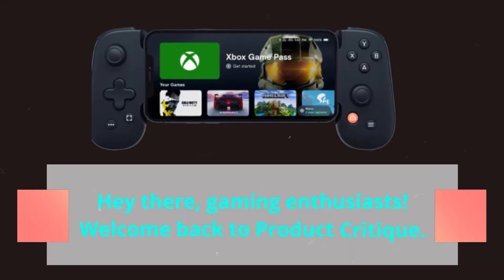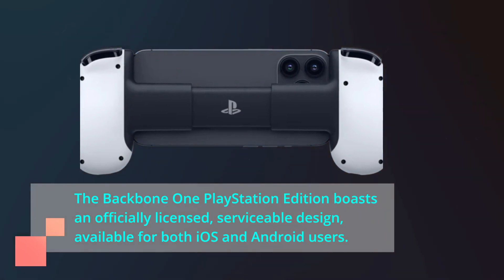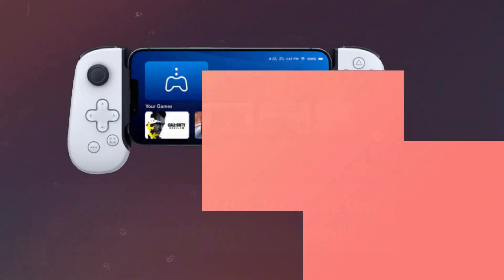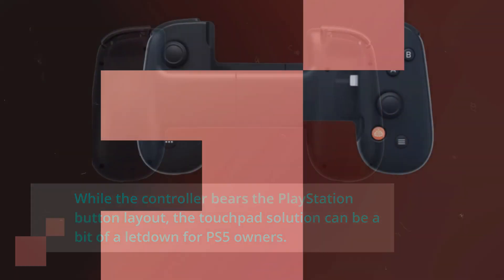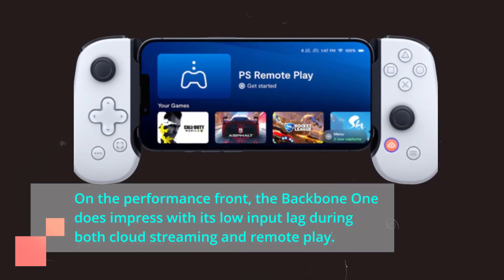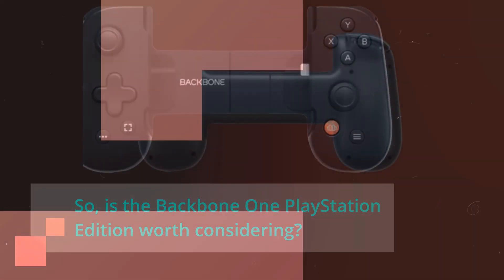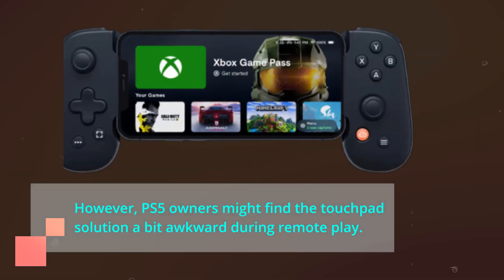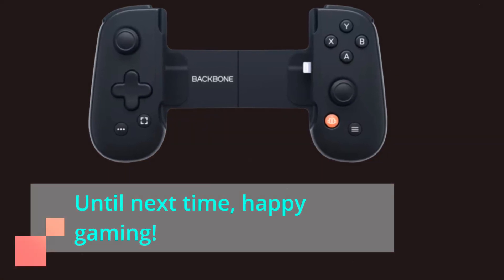Backbone One PS Edition Review | Ultimate Gaming Control!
Amazon Product Name : Backbone One PS Edition

Welcome to our game-changing Backbone One PlayStation Edition review! In this video, we'll explore the world of mobile gaming with the Backbone One PlayStation Edition controller. With its seamless integration with PlayStation Remote Play, ergonomic design, and customizable buttons, this controller promises to elevate your mobile gaming experience to console-level standards. Join us as we test its performance in various games, evaluate its compatibility with different devices, and discuss its responsive controls and low latency. Whether you're a mobile gamer, a PlayStation enthusiast, or simply looking for a premium gaming accessory, this review will help you understand why the Backbone One PlayStation Edition is a top choice for mobile gaming on-the-go.